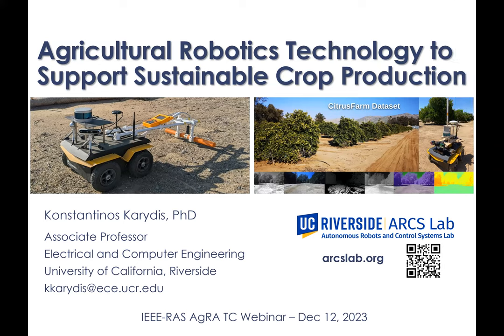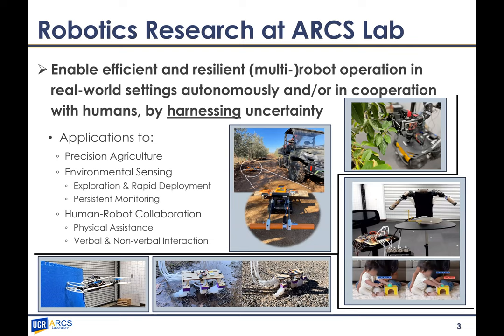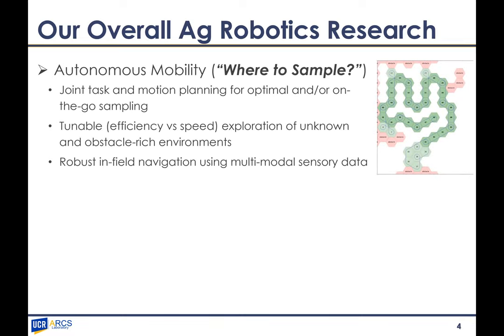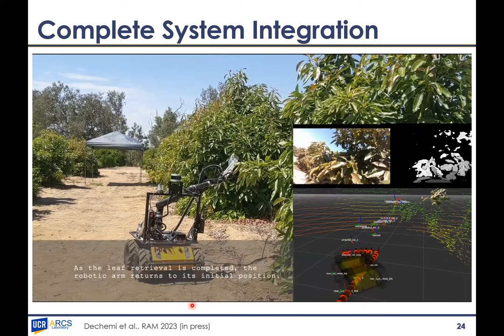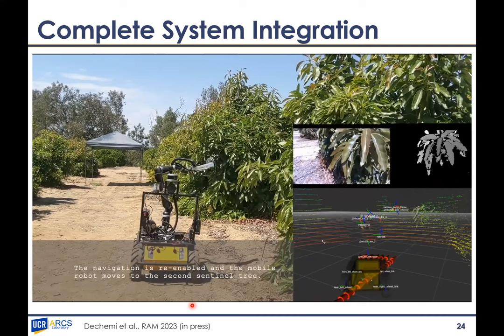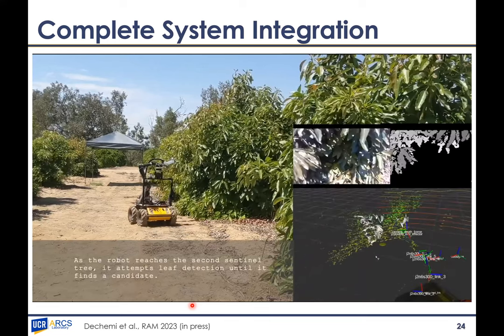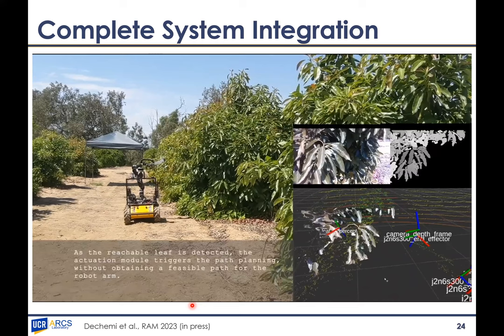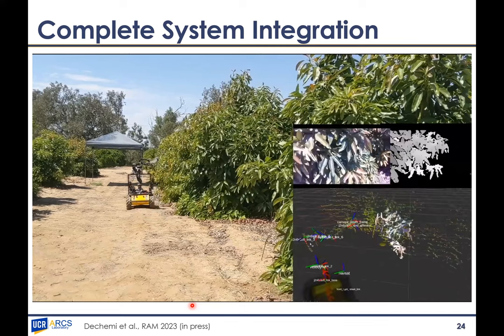Konstantinos Karydis: Agricultural Robotics Technology to Support Sustainable Crop Production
Abstract: Agricultural robotics technology plays an increasingly significant role in precision agriculture.  Besides remote sensing with aerial and ground robots, proximal sensing and physical interaction with the crop are gaining momentum as they can offer localized data to enable more informed agriculture decision support systems.  Yet, proximal and physical sampling with agricultural mobile robots face several challenges.  One relates to determining where to sample.  Often, prior information maps (e.g., field soil moisture maps) are available but because of the dynamic nature of the problem these maps may not be trustworthy.  This calls for task and motion planning methods that can harness prior information but not over-rely to it.  Another relates to determining how to sample, which in most cases calls for an integrated design of actuation and perception to co-optimize robot performance, mobility and sampling.

This talk will cover some of our recent advances helping address both challenges.  We will discuss task and motion planning whereby task costs are uncertain and the gain of completing a task is proportional to resource consumption (such as water consumption in precision irrigation).  We will also discuss co-designed means for proximal sensing and physical sampling, with specific focus on measuring field apparent soil conductivity and designing a leaf retrieval mechanism to identify and cut leaves cleanly at their stem in tree crops for follow-on use on stem water potential analysis, respectively.  We will demonstrate full-system integration and field deployment, and highlight some of our recent efforts to open-source dataset collection and digital twin creation to further support the growth of agricultural robotics research and practice.

Overall, this presentation sheds light on sensor technologies that are propelling the development of greenhouse robots, paving the way for more sophisticated and integrated agricultural automation systems. The incorporation of these advanced sensor technologies is poised to revolutionize greenhouse operations, boosting productivity, and fostering sustainable agriculture practices.